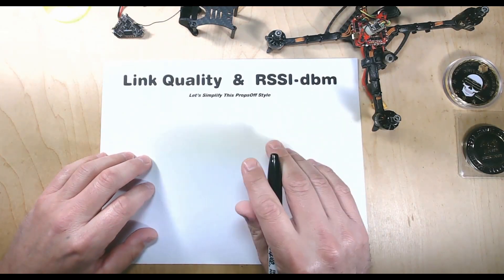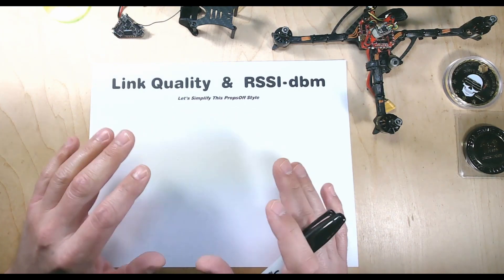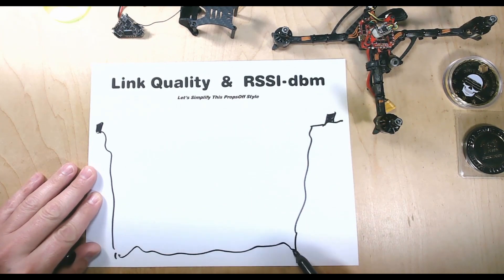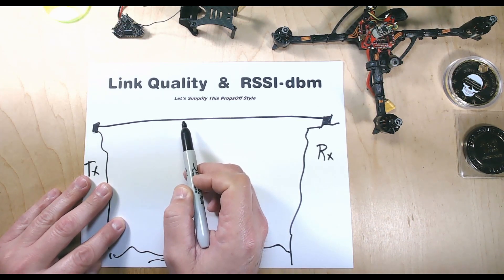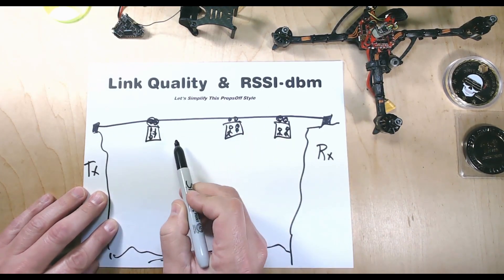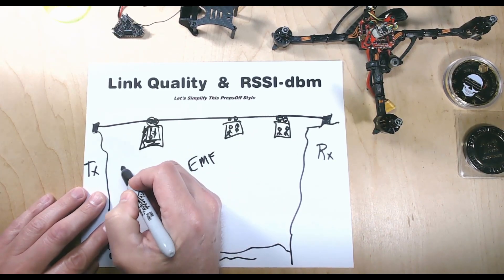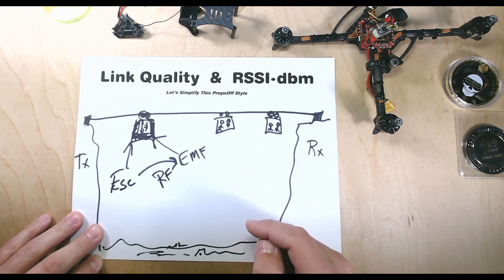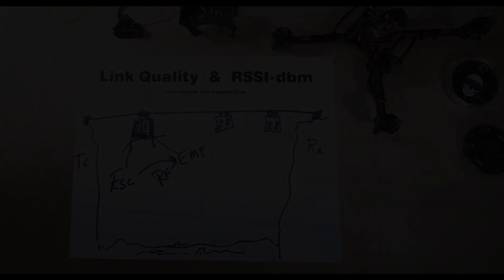Elrs Link Quality & Rssi-dbm | How They Work Together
Here We Look At The Relationship Between ExpressLrs Link Quality & RSSI As Simple As I Can

*** This storefront is a really awesome way for people to see what I use on the channel in one place with pictures and descriptions.

Note: These links are where I purchase items and are here for your convenience.
This channel is showing monetized, however, all funds go back into the channel, if any at all.